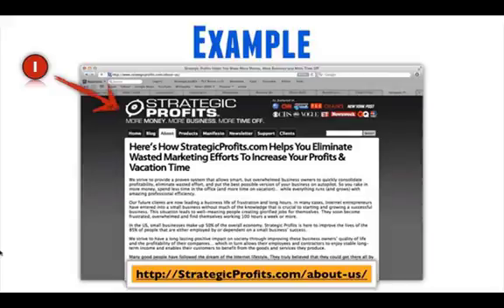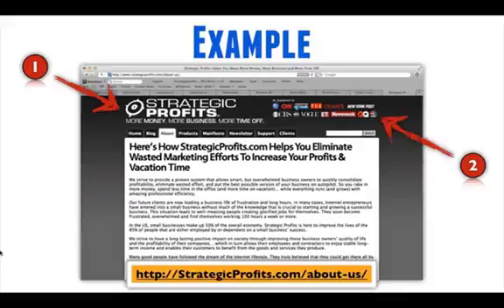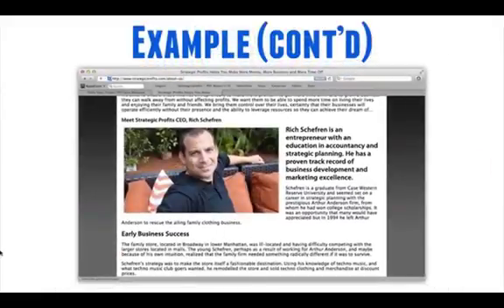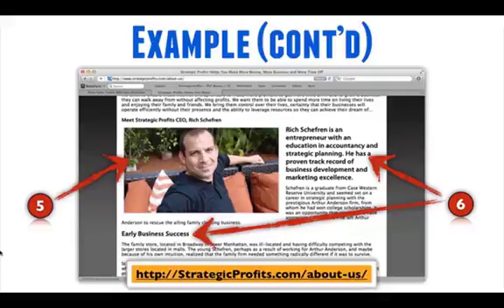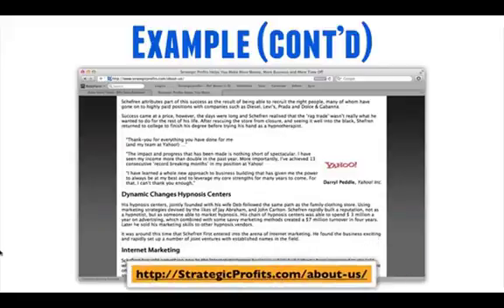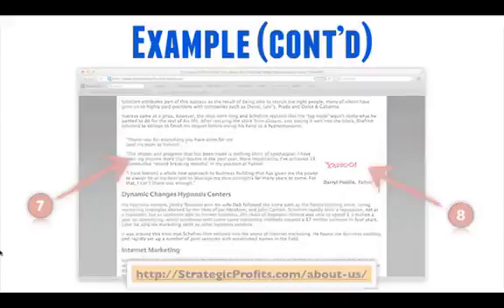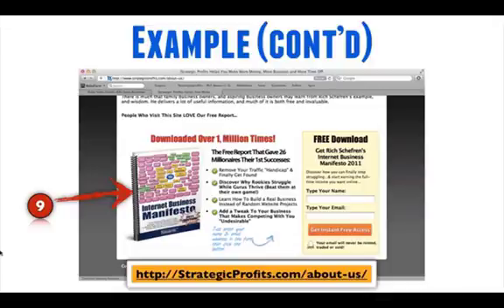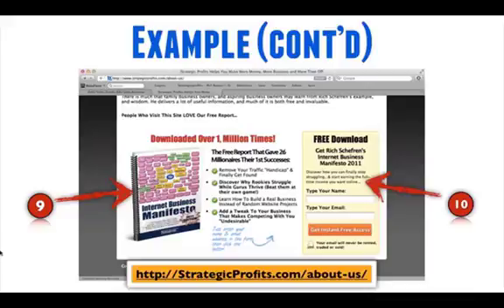Create a SEO-Friendly "About Us" Page